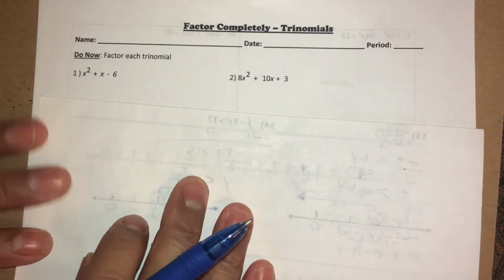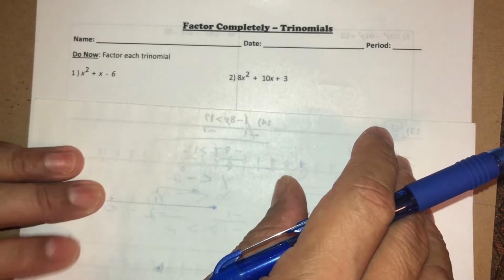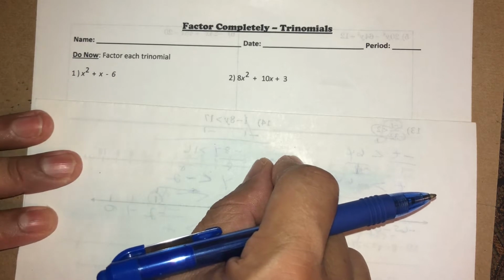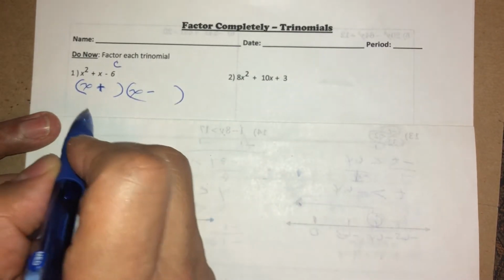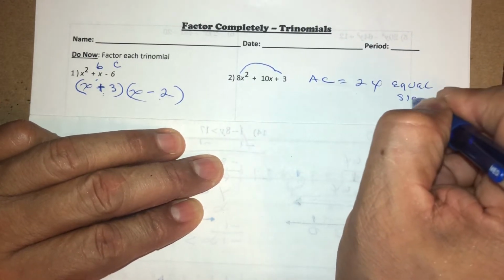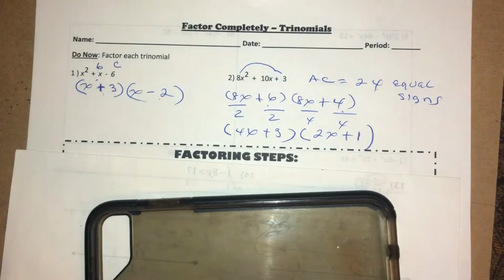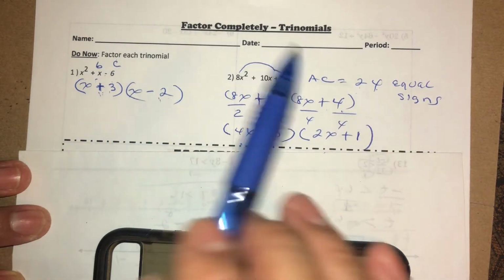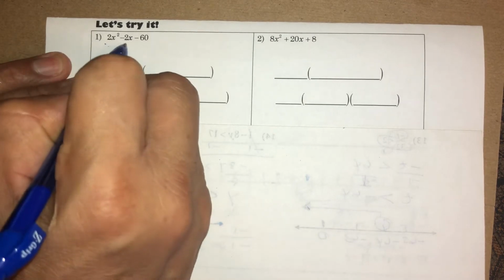Lesson Factor Completely Day 2